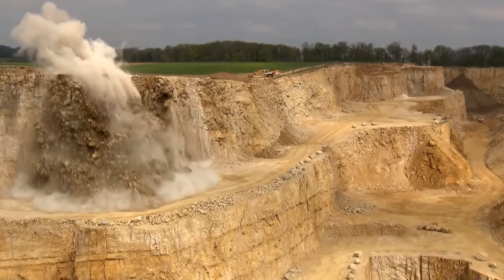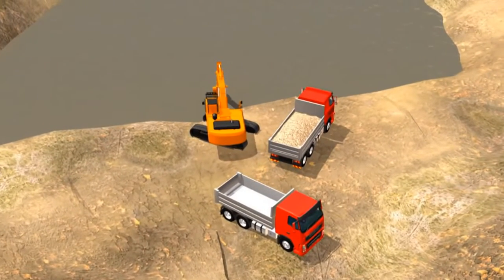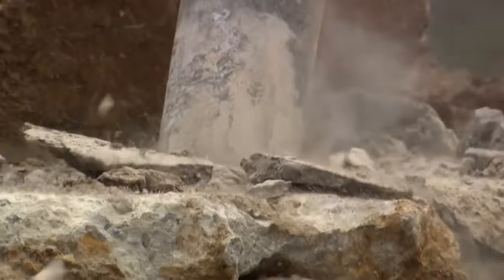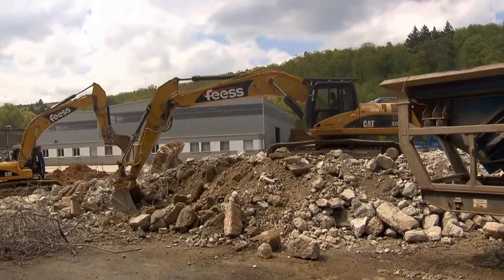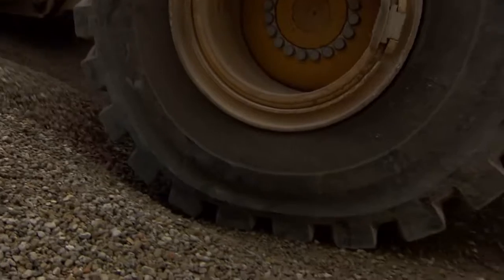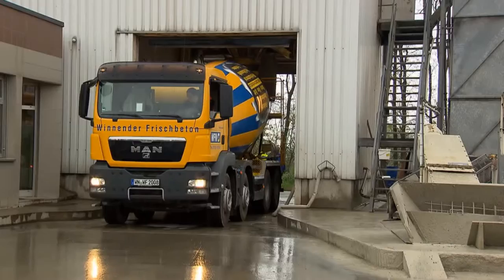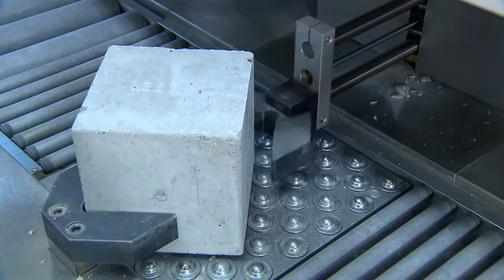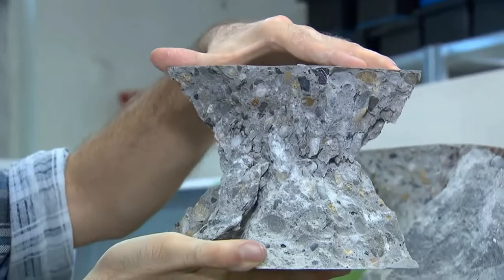Concrete Recycling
Describes the process and benefits of recycling concrete.